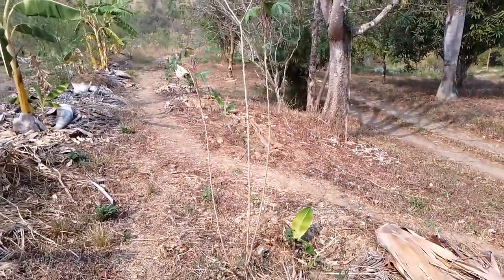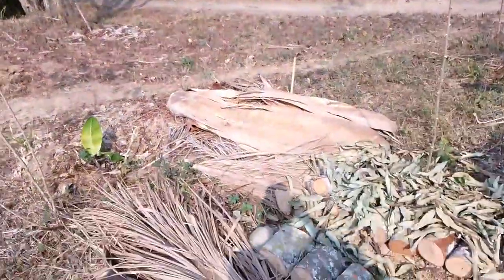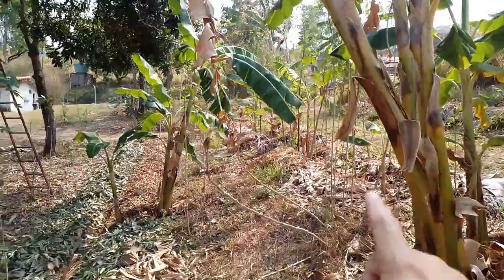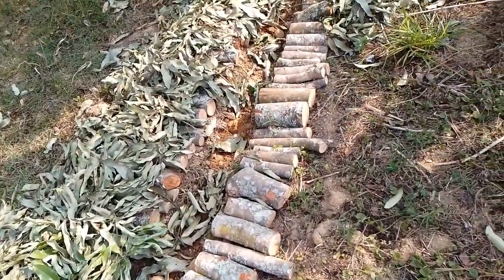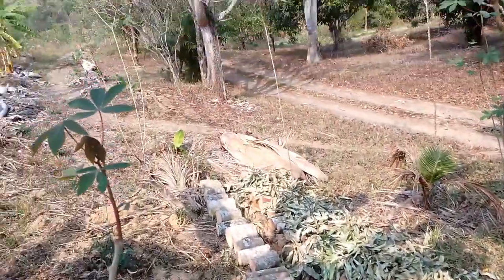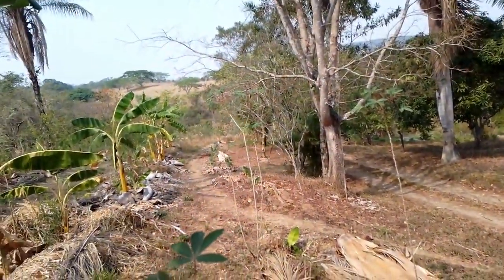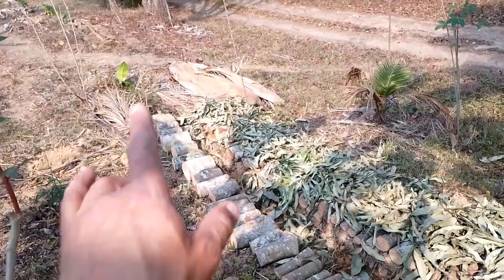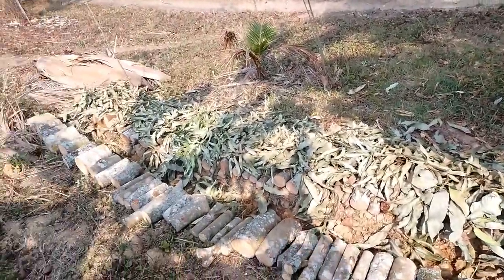Trêis lêra companhêra (terceira finalizada)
Terceira leira (linha) finalizada (de fora a fora com as outras).